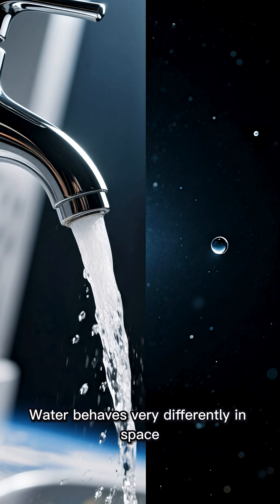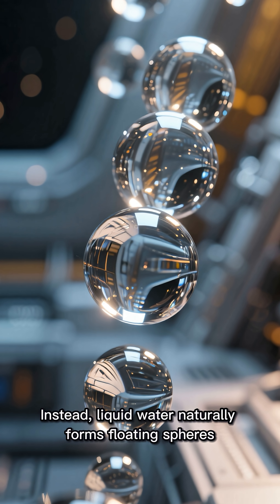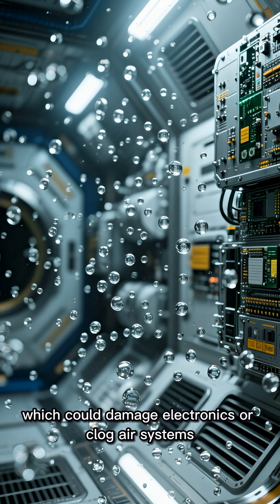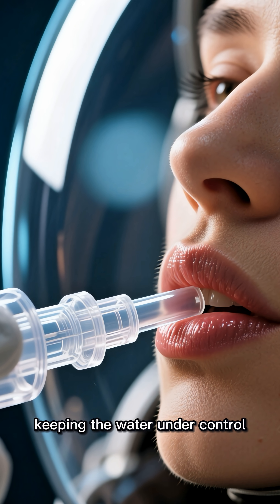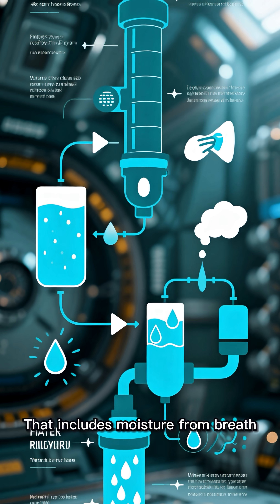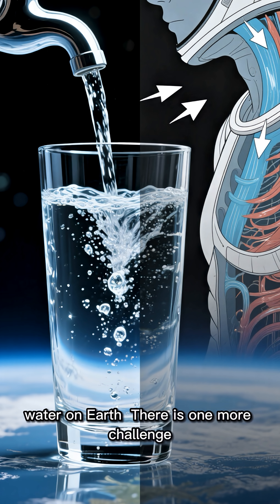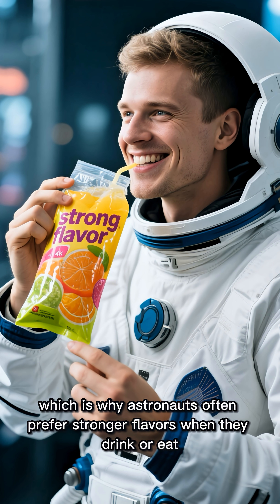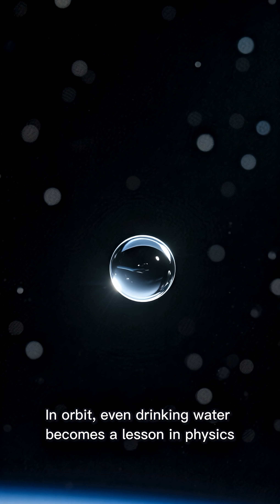How Astronauts Drink Water in Space (No Gravity!)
In space, water does not pour or drip. Astronauts use sealed pouches, special straws, and recycled water systems to drink safely in microgravity.